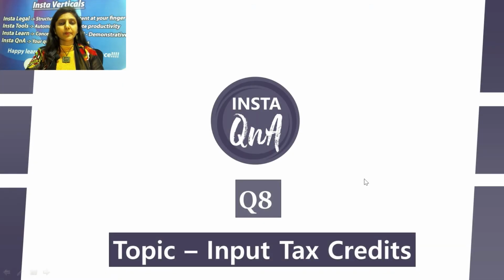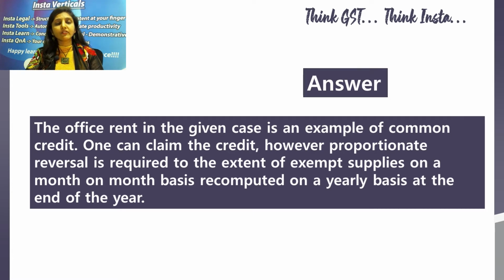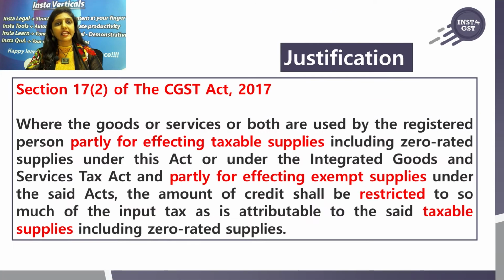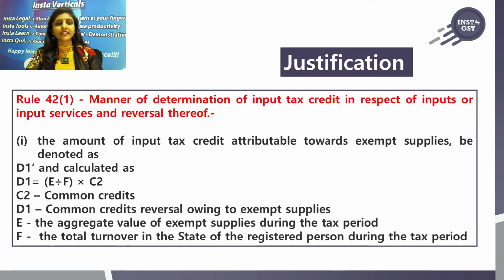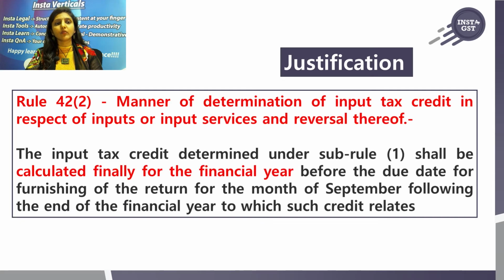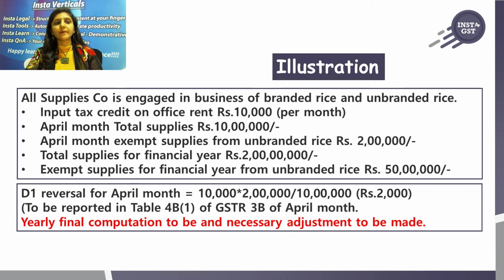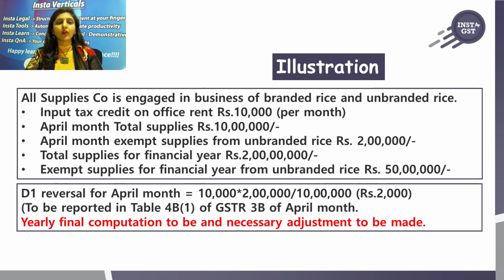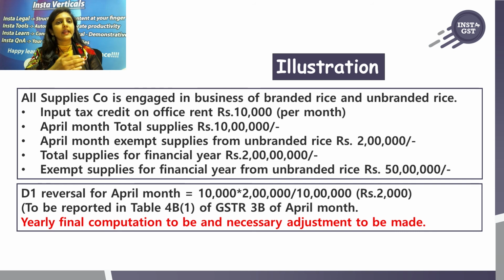Q8 Topic - Input Tax Credits; Sub-Topic - Common credits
Can a business claim credits on rent expense where business includes both taxable as well as exempt supplies?